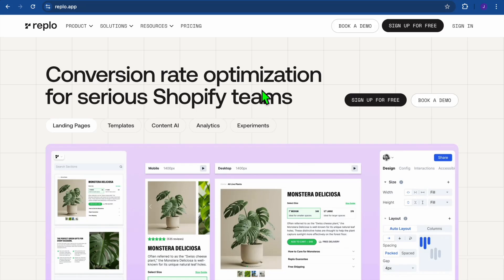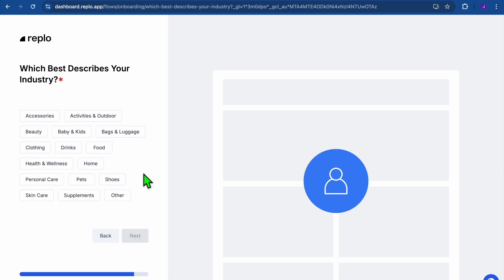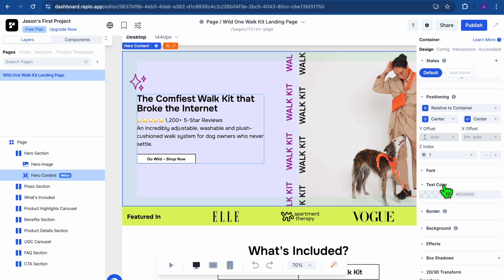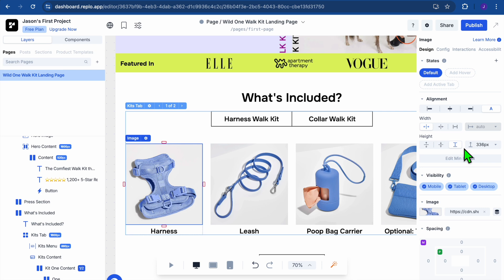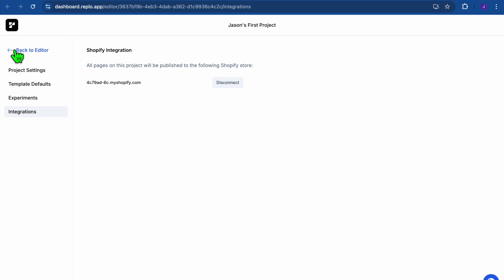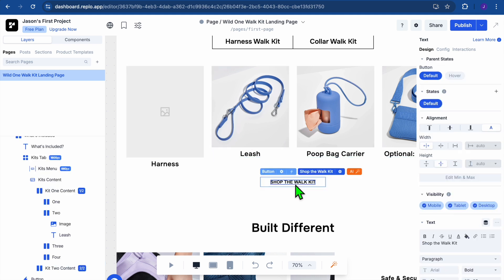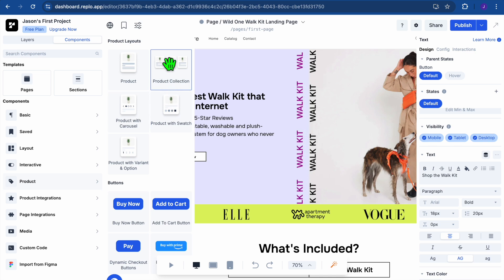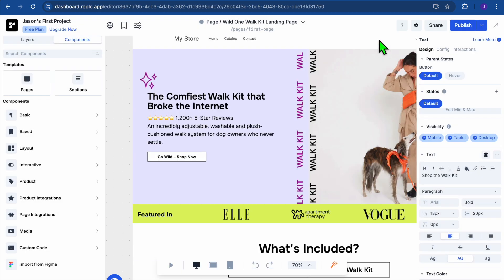REPLO LANDING PAGE TUTORIAL FOR BEGINNERS-BEST SHOPIFY LANDING PAGE BUILDER